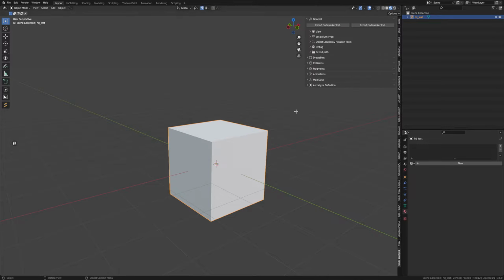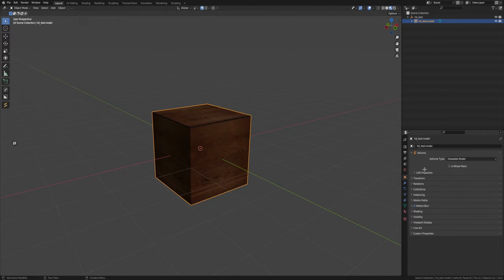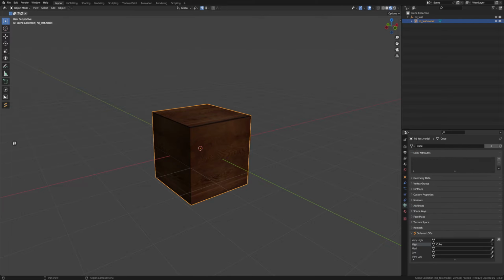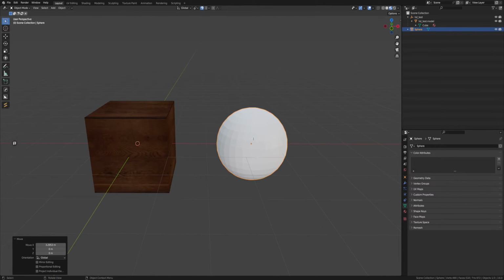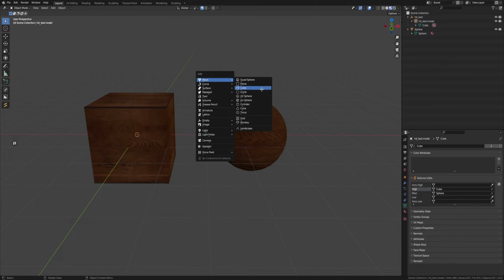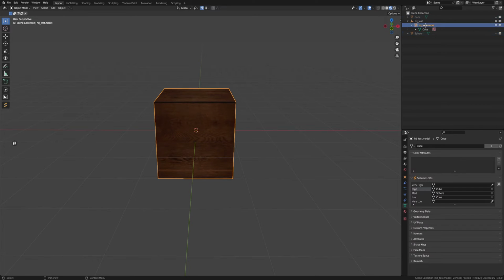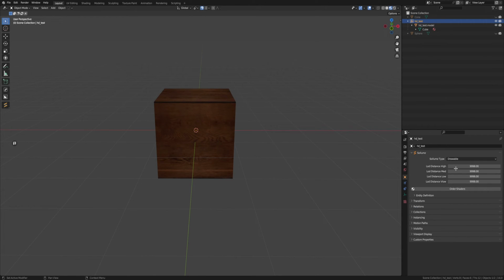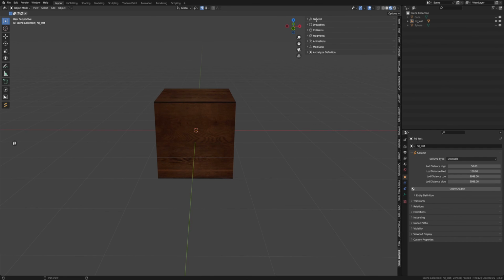Embedded LODs | Beginners Guide Part 10: Sollumz Essentials